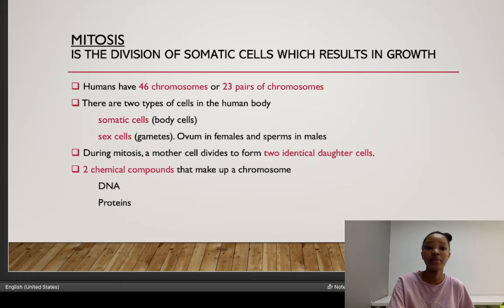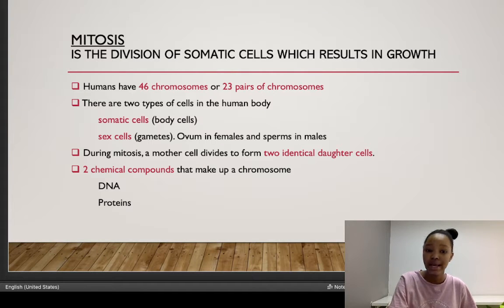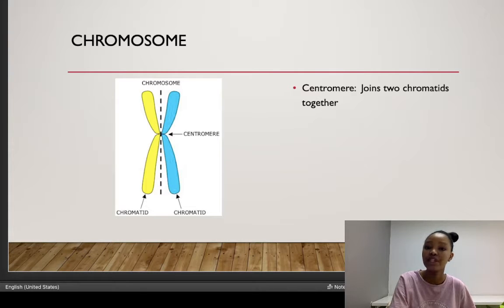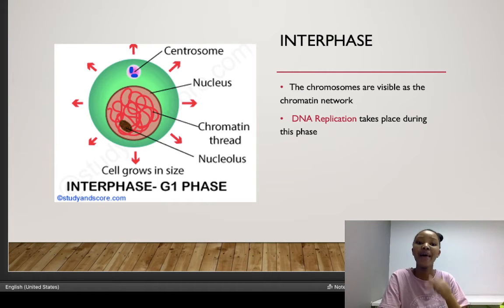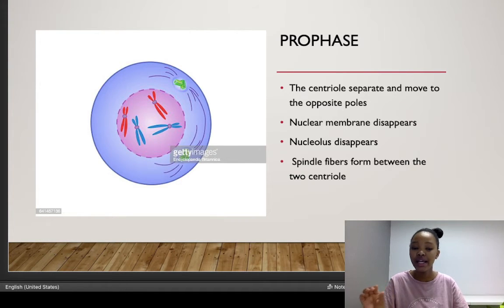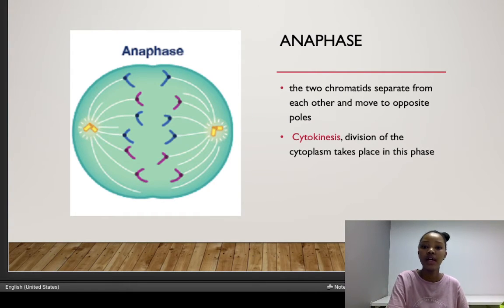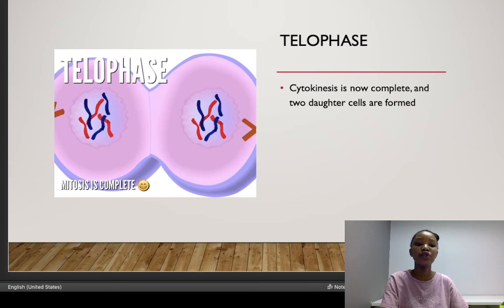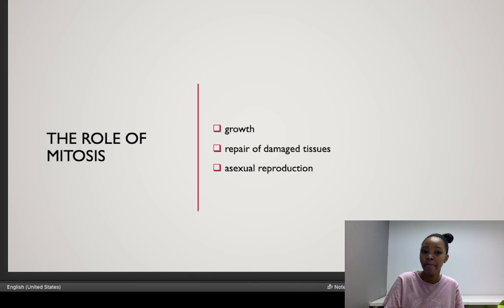Mitosis grade 10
grade 10 mitosis/ phases of mitosis/ the importance of mitosis